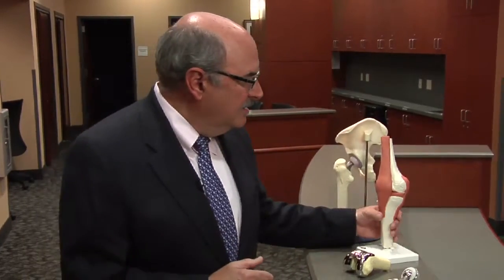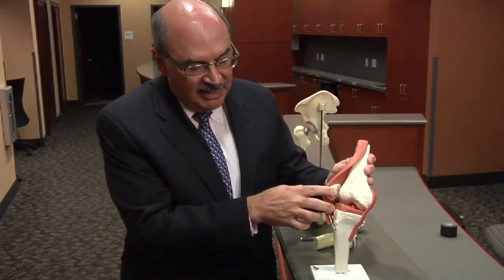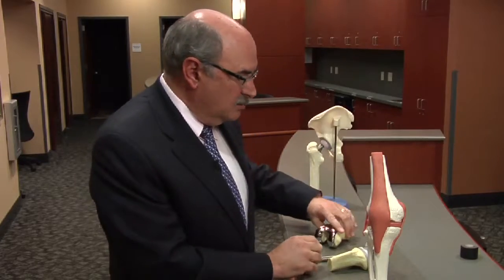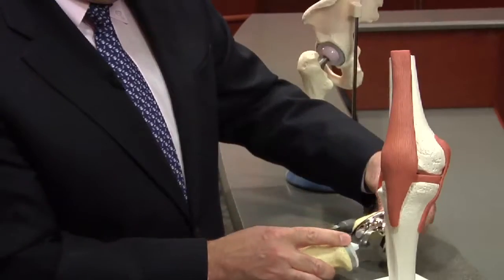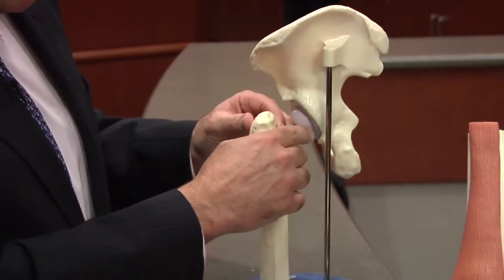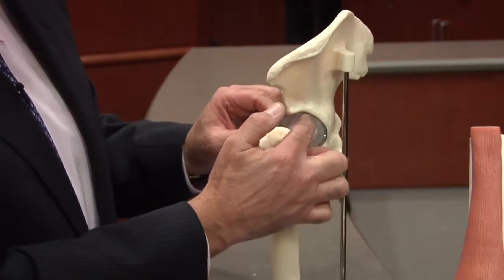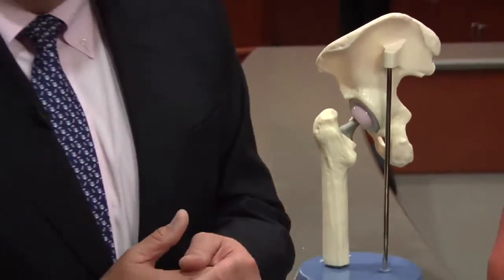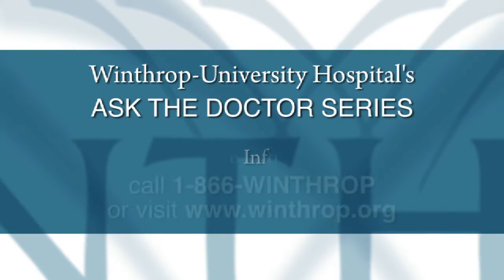Joint Replacement with James D Capozzi, MD - Ask the Doctor Series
Winthrop-University Hospital presents "Joint Replacement", part of the Ask-a-Doctor Series. James D. Capozzi, MD answers questions about Joint Replacement.

What is joint replacement? 0:13
When is joint replacement surgery necessary? 1:42
Is joint replacement the only option for arthritis? 2:08
How long would someone be in the hospital after joint replacement? 2:44
What can a patient expect after surgery? 3:07
Can you expect full mobility after joint replacement surgery? 3:38
How long will it take to return to normal activity after joint replacement surgery? 4:09
How long do joint replacements last? 4:55
What precautions should I take after surgery? 5:36